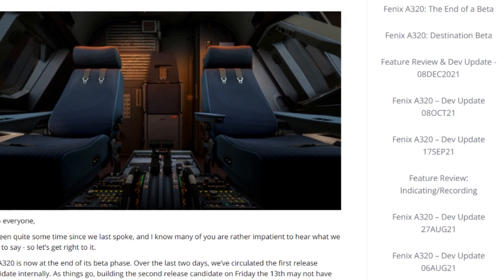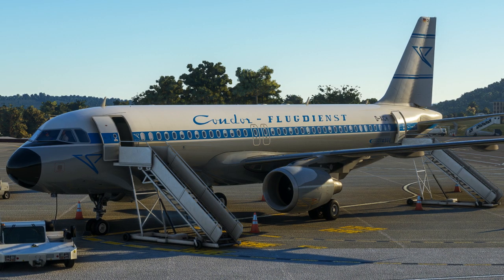FENIX A320 CONFIRMED PRICE | MSFS NEWS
We now know how much the FENIX A320 will cost when it debuts!